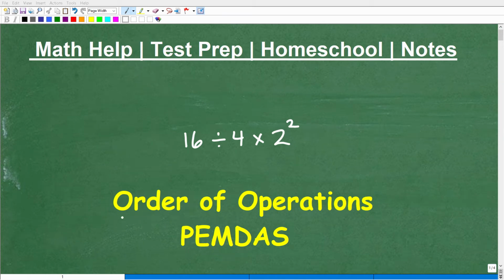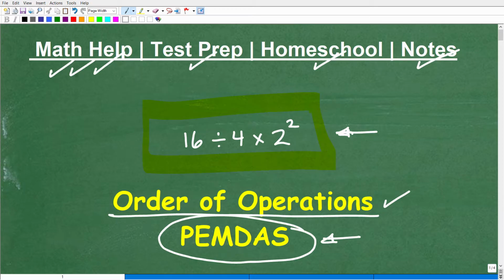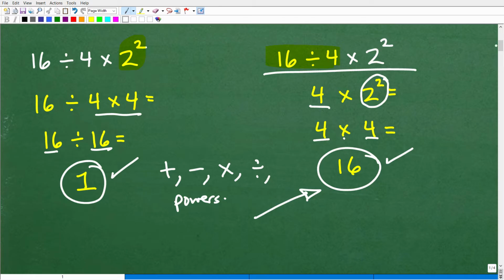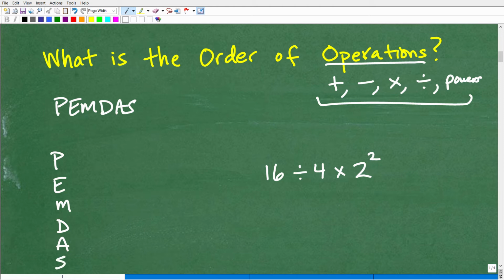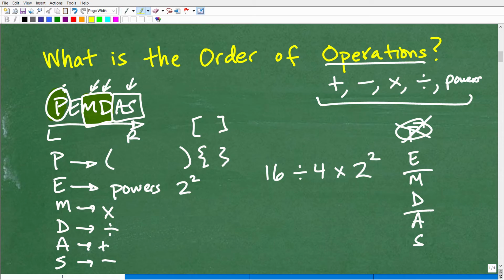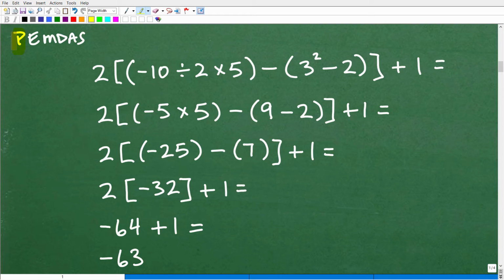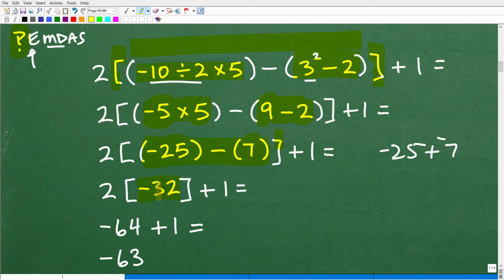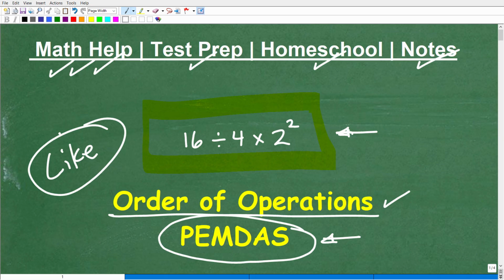Order of Operations (PEMDAS) – Let’s Learn Step by Step…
Learn the Order of Operations (PEMDAS) - "Please, Excuse, My, Dear, Aunt, Sally" which stands for Parenthesis, Exponents, Multiplication, Division, Addition and Subtraction.

Need help with homeschooling math successfully? Check out TabletClass Math for all your middle and high school math needs. Complete homeschool curriculum for Pre-Algebra, Algebra 1, Geometry, Algebra 2 and Pre-Calculus.